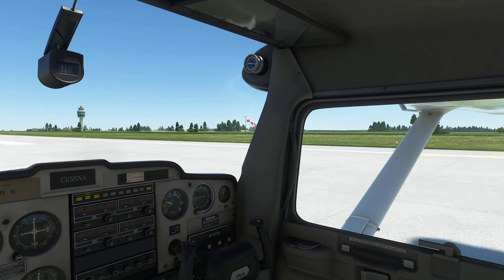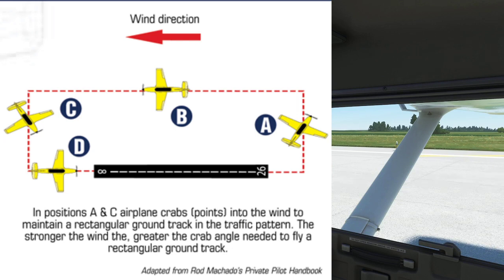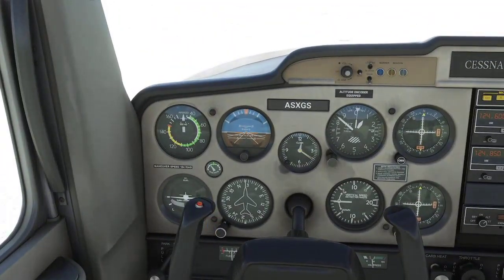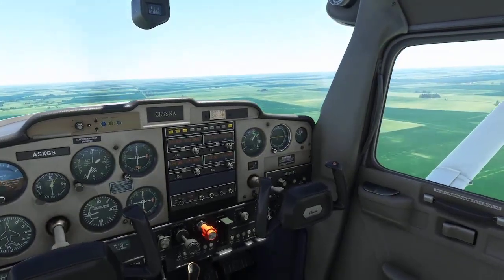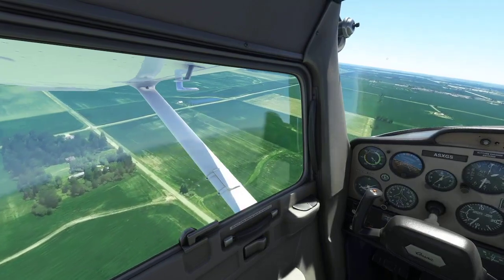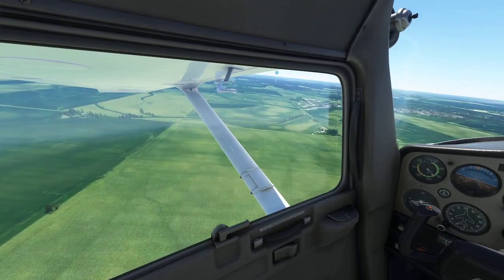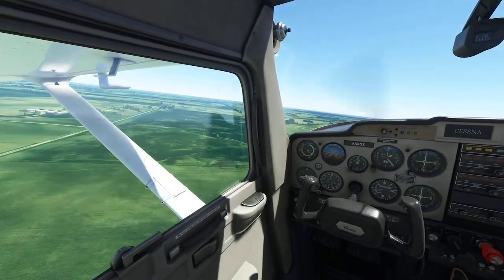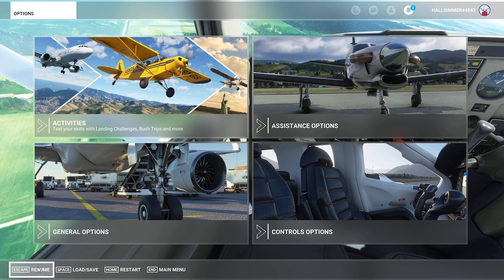Cessna 152: Ground Reference Maneuvers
We are going to cover three ground reference maneuvers you can practice to sharpen your flying skills.  Try these with left turns and then right turns!  These are 1) Rectangular 2) Turns around a point and 3) S Turns.